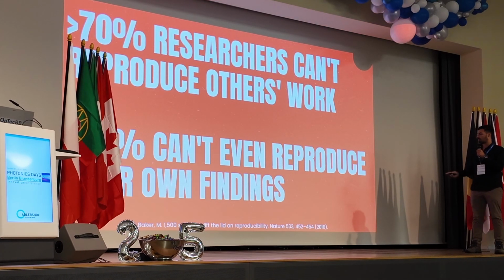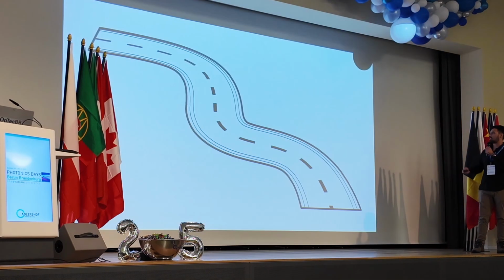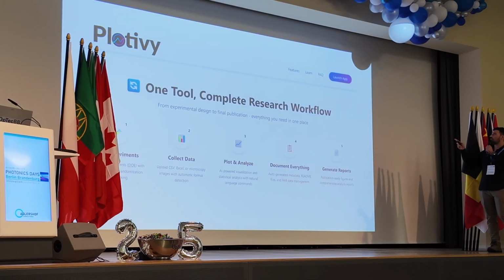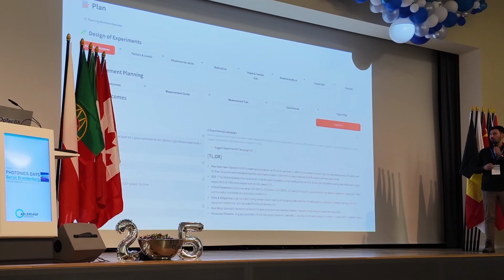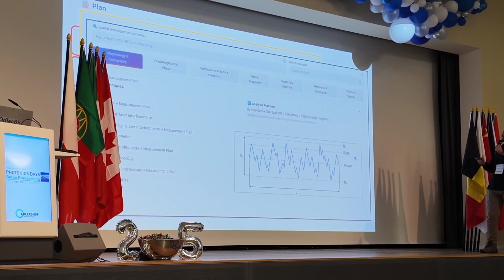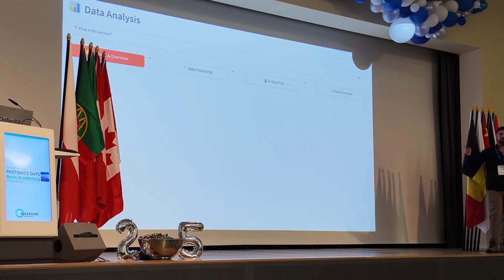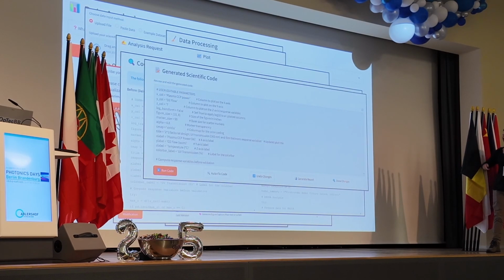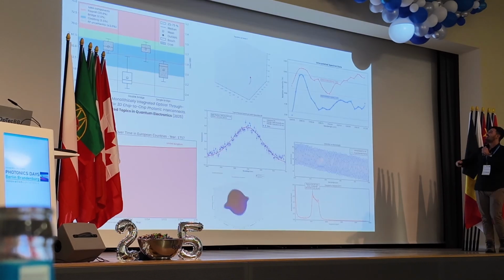How I Built Plotivy to Fix Scientific Data Visualization and Reproducibility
Are you frustrated by messy spreadsheets, endless hours spent plotting data, and the constant pressure to properly document your research? You’re not alone.
The replication crisis is real. A 2016 Nature survey found that over 70% of researchers struggle to reproduce others’ work, and more than 50% cannot even reproduce their own results.

In this short pitch, I introduce Plotivy, a scientific workflow accelerator I built during my PhD in photonics to tackle this exact problem.
Plotivy is designed to help researchers move faster without sacrificing transparency or reproducibility.

In this video, you’ll see how Plotivy helps you:

- Go from raw, messy data to publication-quality scientific plots in minutes by combining Python code with natural-language instructions.

- Plan experiments rigorously using Design of Experiments (DoE) and statistical best practices.

- Automatically document every step of your analysis so your results remain fully reproducible, even years later.

This is not just a concept or a demo. Plotivy is a working tool that I use daily to accelerate my own research and ensure my figures are publication-ready and reproducible by default.

🔗 CONNECT & FOLLOW

If you are a researcher, PhD student, lab manager, or simply care about making science faster, clearer, and more reliable, this tool is built for you.